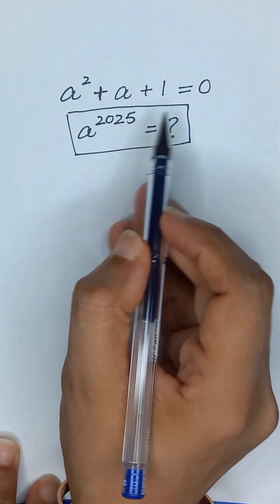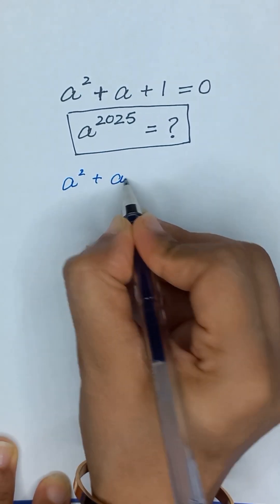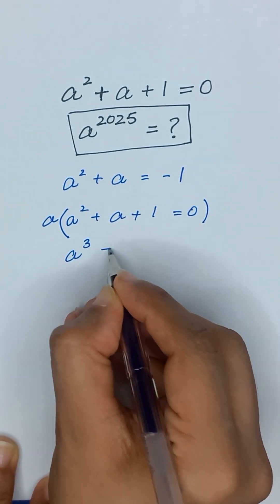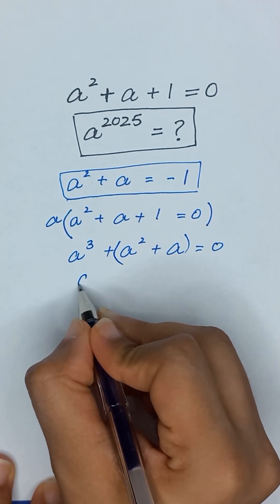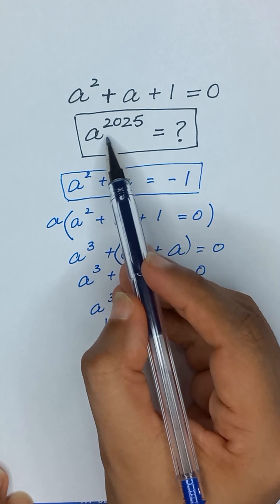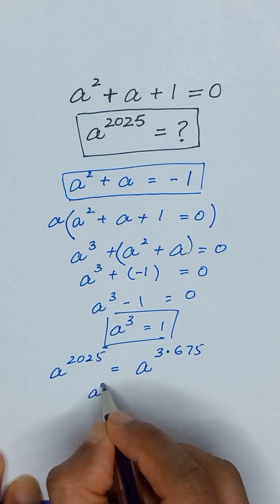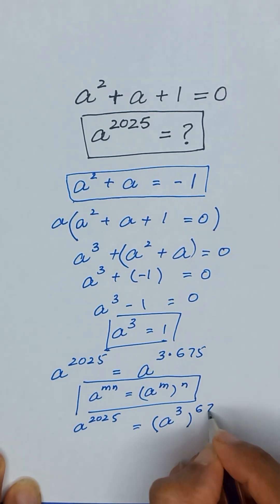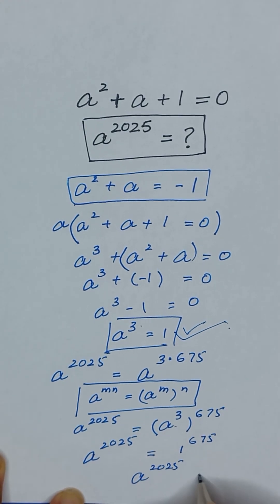Junior Math Olympiad Problem 😎🤗